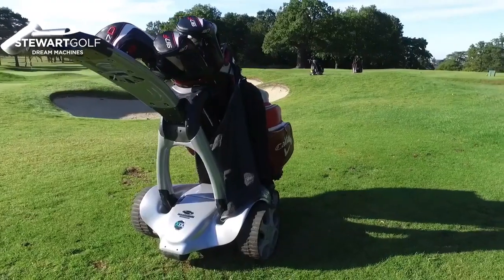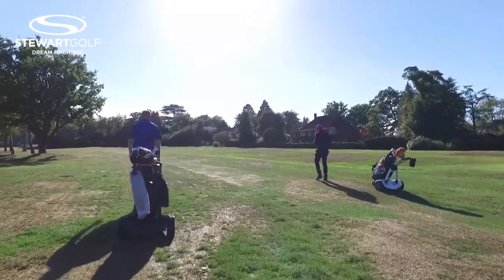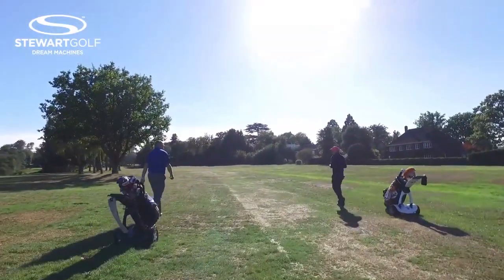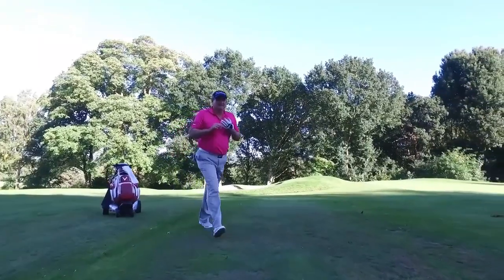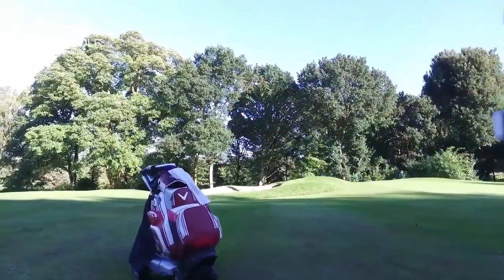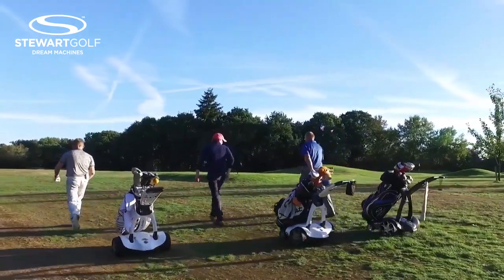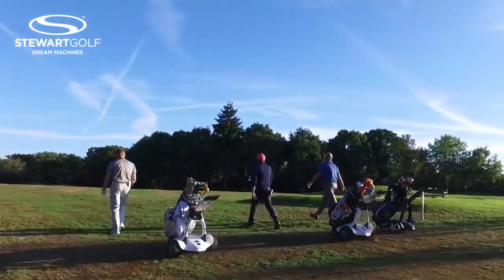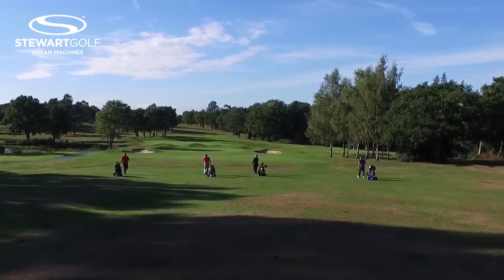Sandy | Stewart Golf X9 Follow | Moor Park Testimonial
The Q Follow features a retractable stabilizer that automatically deploys as the trolley is unfolded. Equipped with two dual-bearing, free-rolling wheels and with supreme natural balance, this is a machine you can have total confidence in when tackling a hilly course. The most compact Follow machine we’ve ever made. The microcellular composite monocoque chassis folds in a few simple steps to fit in almost any car and will take up next to no room in your garage or home. Know your power level with total accuracy with the new SmartPower battery and app. Quickly get a picture of power consumption and charge level. Walk the fairway hands-free and worry-free while your electric golf trolley follows two paces behind you. When you are no longer on the fairway, simply engage in Remote mode and walk straight to your ball: saving energy and time while boosting your concentration, allowing you to perform at your very best.
Head to our store now

The Stewart Golf X10 Follow is regarded as the world’s finest golf trolley. Get ready to improve your experience on the course. Walk totally hands-free with the 7th Generation Follow Technology. Handbuilt in Great Britain. Walk the fairway hands-free and worry-free while your electric golf trolley follows two paces behind you. When you are no longer on the fairway, simply engage in Remote mode and walk straight to your ball: saving energy and time while boosting your concentration, allowing you to perform at your very best.